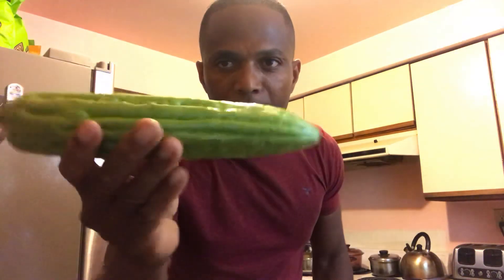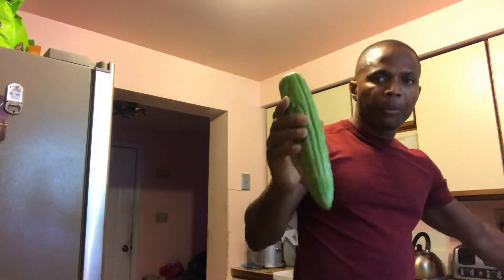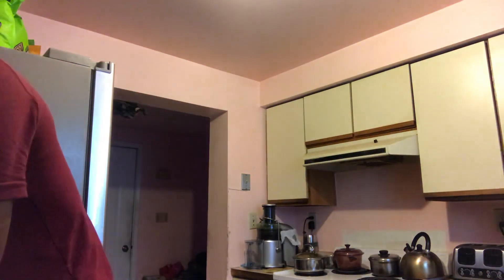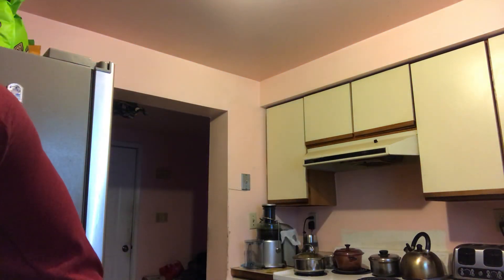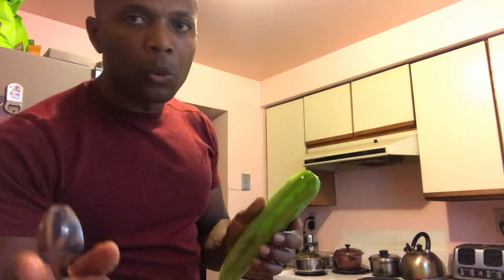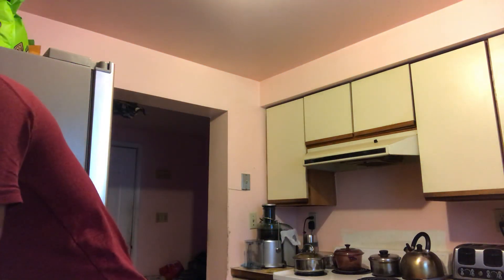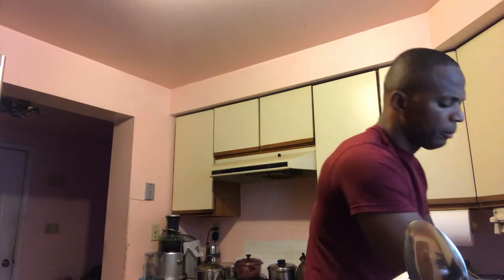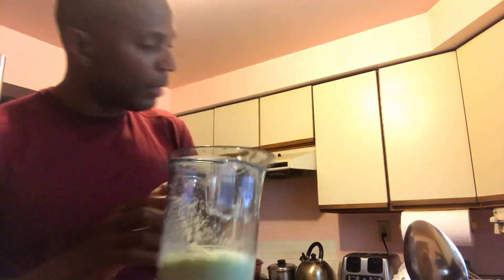Bitter melon for Diabetes does it work